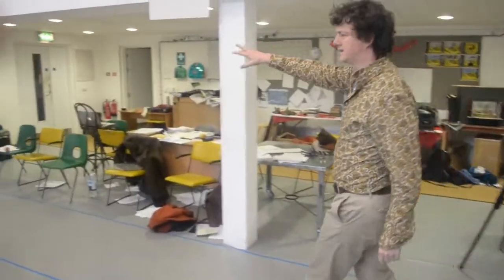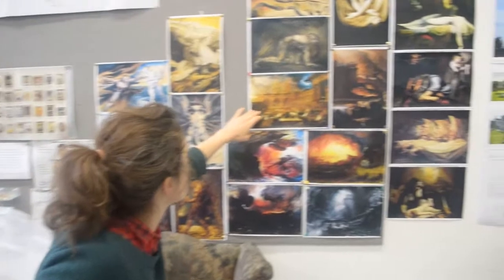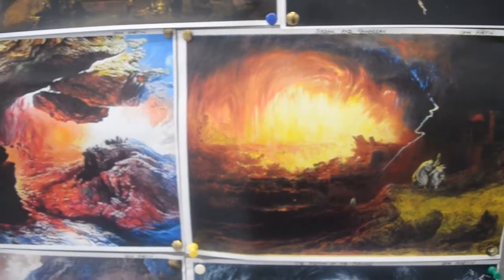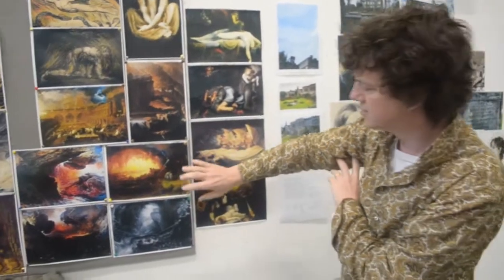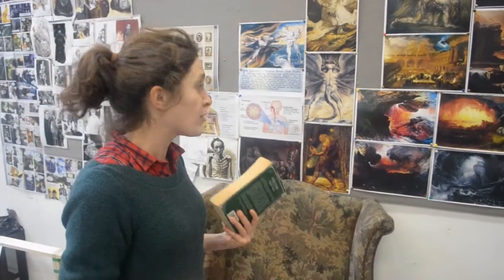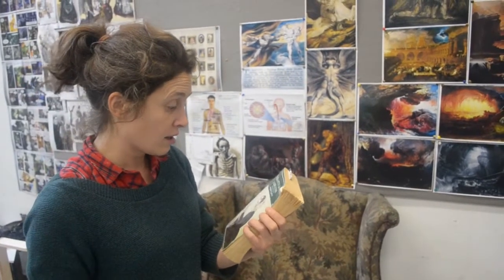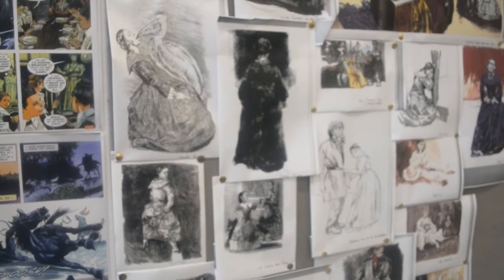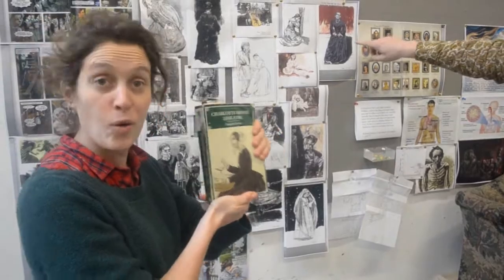Jane Eyre In Conversation: Visualising Jane Eyre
Bristol Old Vic's Artistic Director Tom Morris talks with Madeleine Worrall (Jane Eyre) and Felix Hayes (Rochester) about the process of devising Jane Eyre for the stage.

Jane Eyre - Theatre
10 Feb-29 Mar